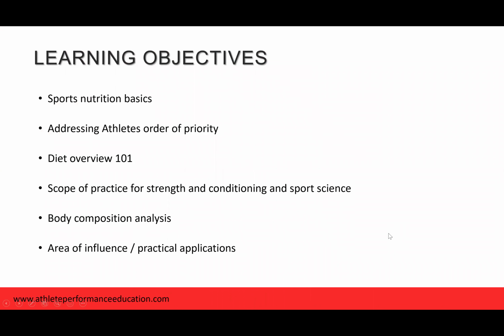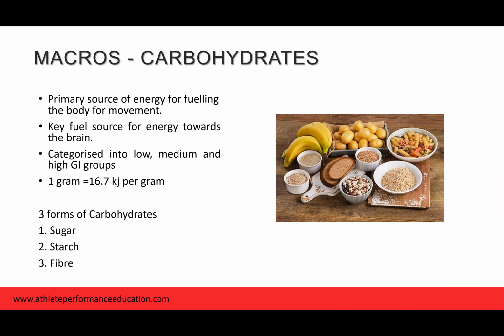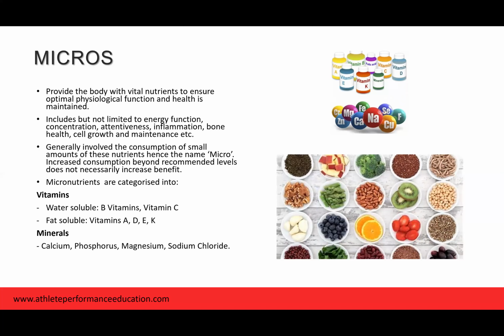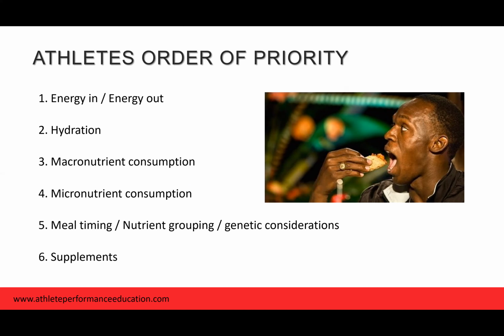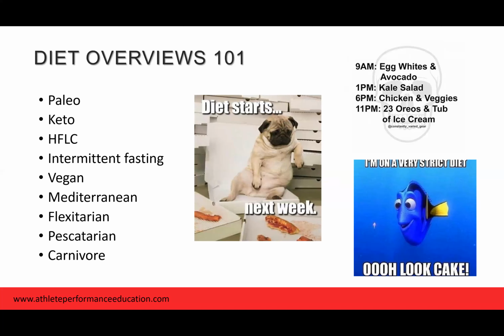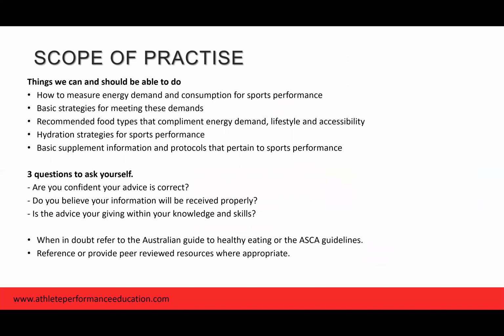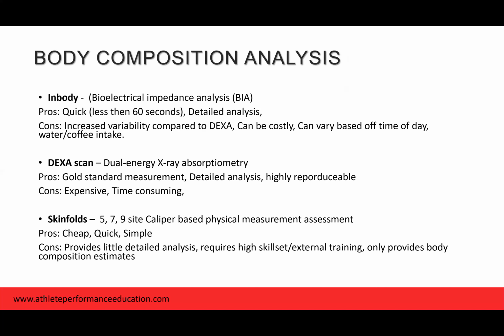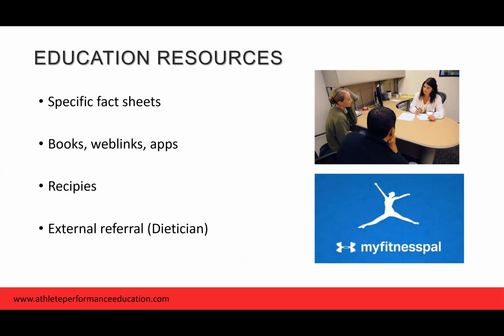APE week 8 Nutrition strategies for sports performance